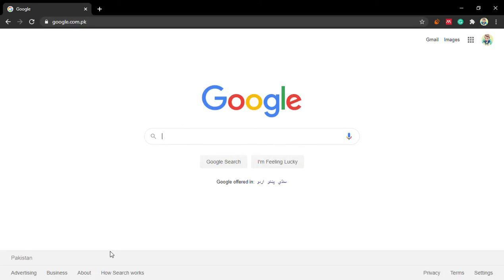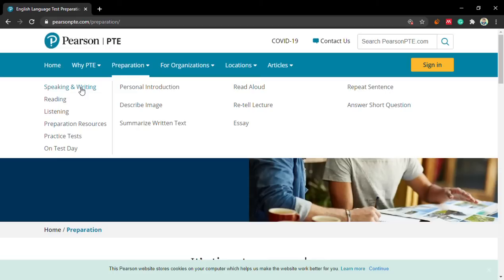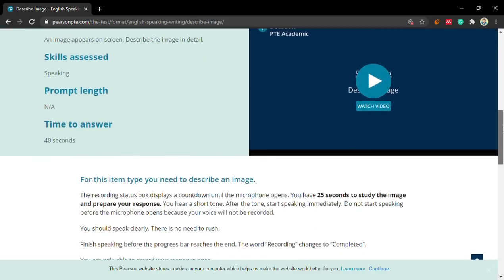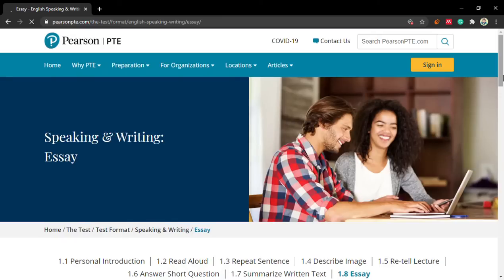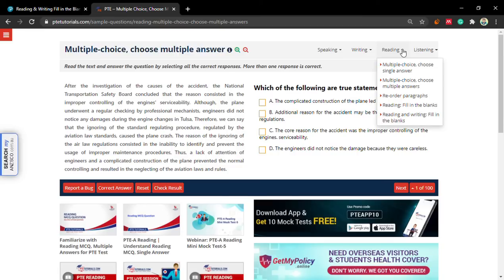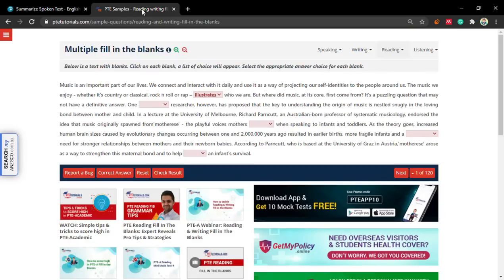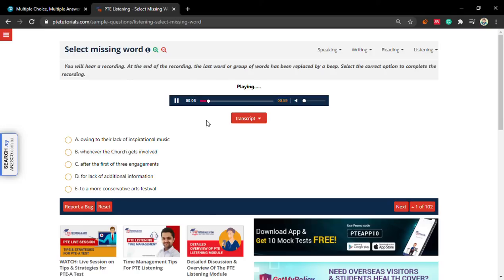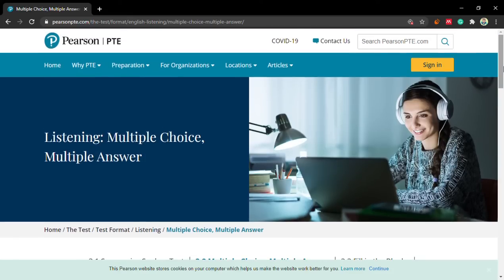PTE Academic Pearson English Language | English Aptitude Test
this video describes the PTE and its content. It further explains the regions where PTE is accepted. it also give an insight to its official website and the practice website is also discussed.

PTE Academic Pearson English Language Test PTE test for Australia PTE Canada PTE USA PTE UK

With pte sample test video you can easily pass your pte speaking test.